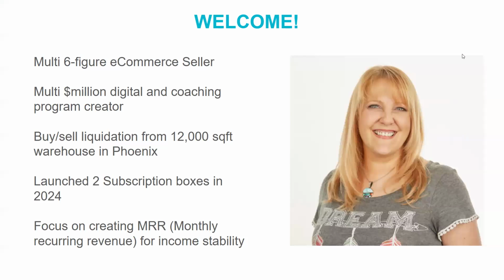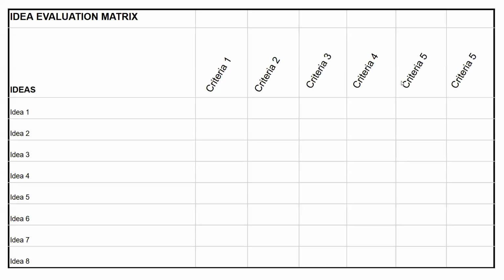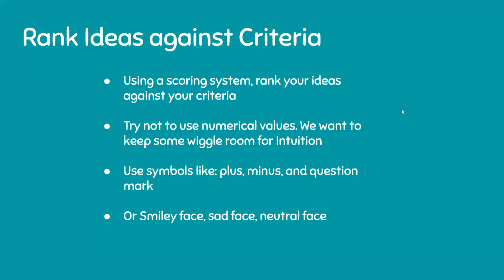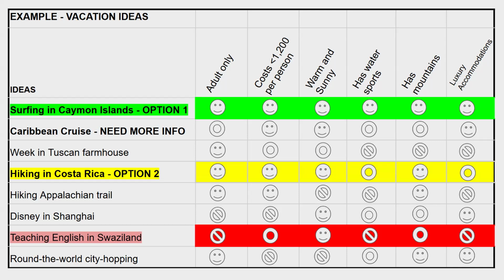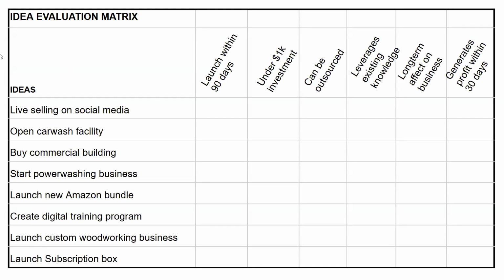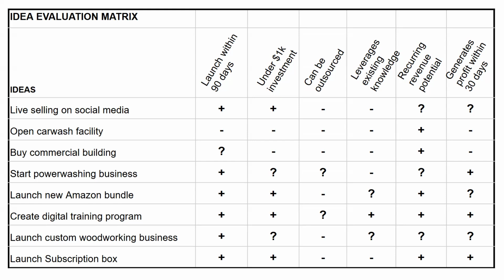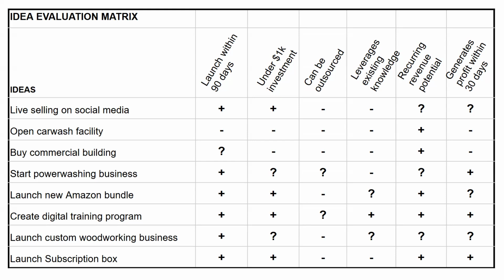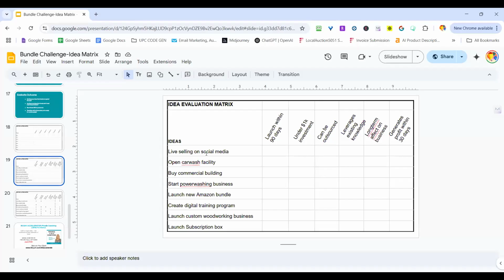How to Chose the RIGHT Idea to Implement in your Business!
I have a simple tool for getting UNstuck...
It's called the Idea Assessment Tool (IAT)

I use this simple but powerful exercise to help cut through all the noise when my ADHD brain is overflowing with AWESOME ideas.

When I'm done completing the exercise, I have a clear vision of which ideas to pursue first.

This Friday at 10am Pacific, I'm going to GIVE you the template and walk you through using this powerful tool for your own business!

This is the exact method I use to help my coaching clients get CLARITY when we  begin working together.